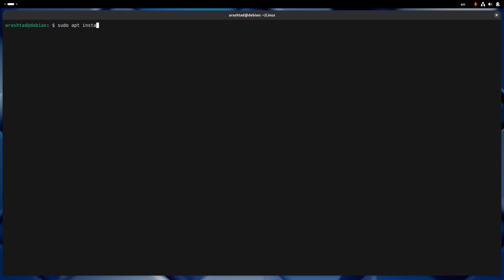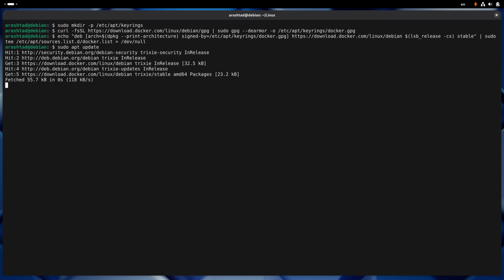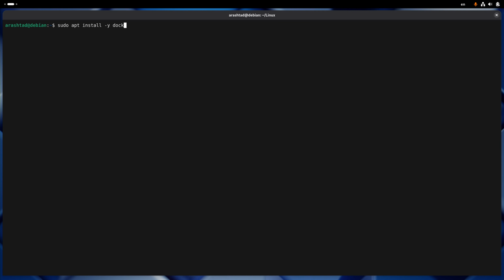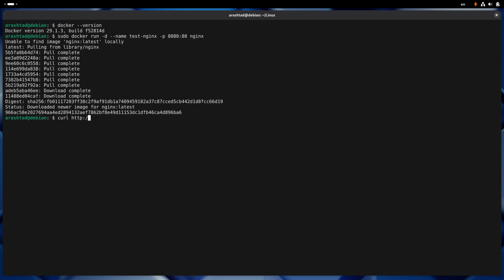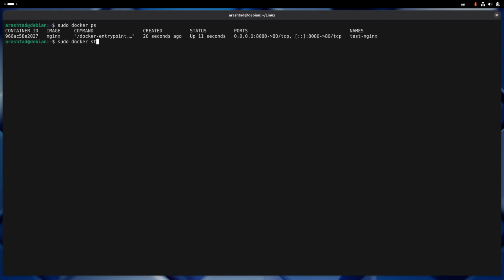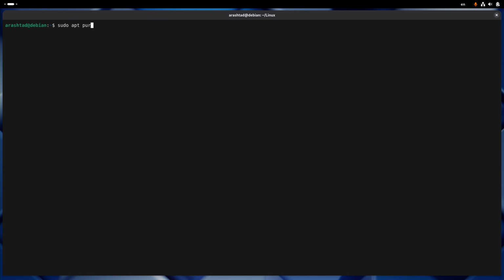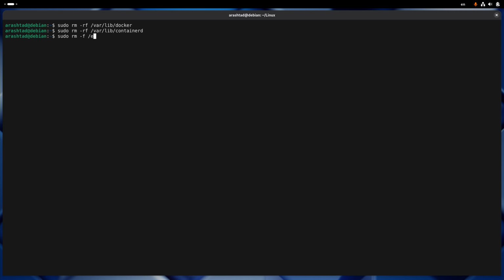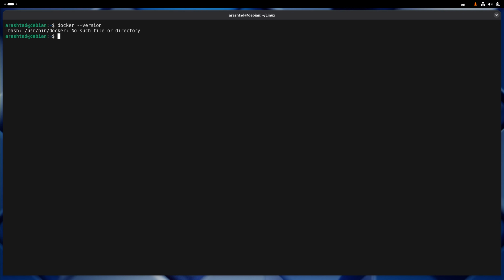Install and Uninstall Docker on Debian Linux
In this tutorial, you will learn how to install, run, test, and completely uninstall Docker on Debian 13 and other Debian-based Linux systems. This step-by-step guide covers everything from setup to professional container testing and clean removal, suitable for both beginners and experienced users.